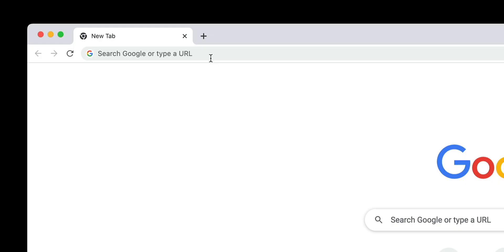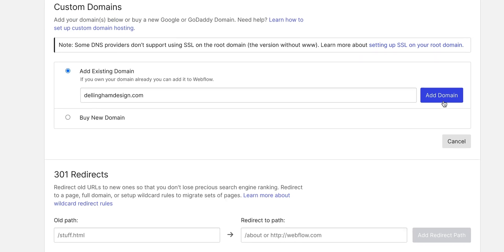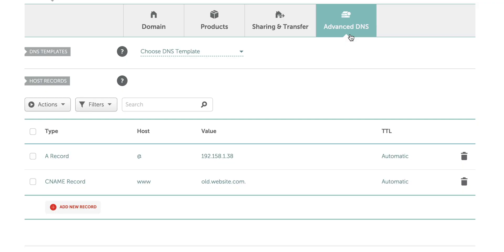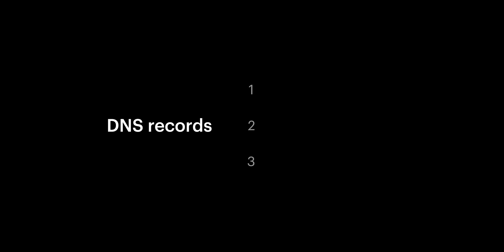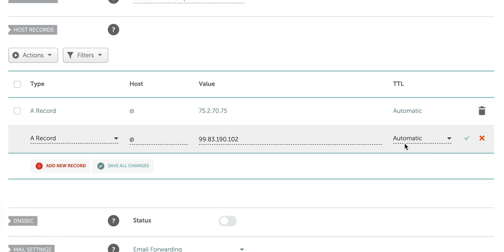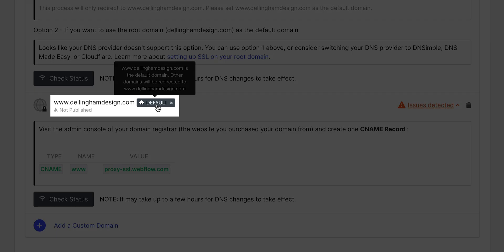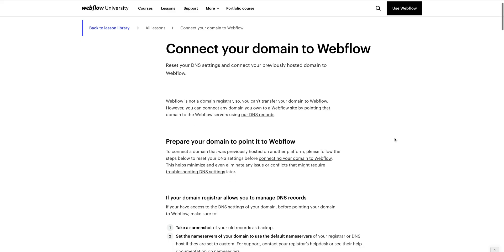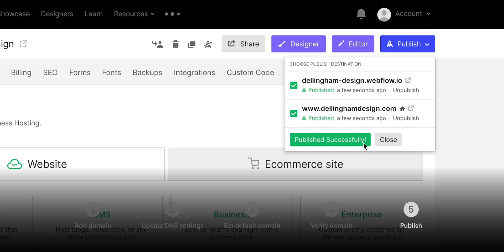Connecting a custom domain with Namecheap — Webflow tutorial (using the Old UI)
Learn how to point your Namecheap domain to Webflow and connect it to your Webflow site.

00:27 – Introduction
00:43 – Adding your domain to Webflow
01:19 – Update DNS settings in Google Domains
02:06 – Removing conflicting records
03:13 – Update DNS records
05:04 – Setting our defualt domain to www
05:41 – Verify our domain in Webflow
06:28 – Publish our domain
06:51 – SEO indexing
07:09 – Recap